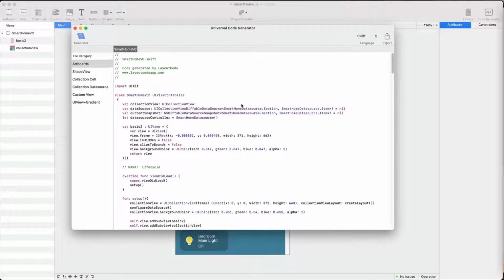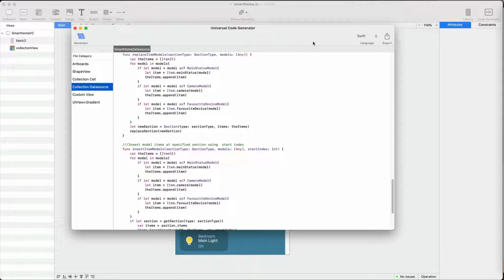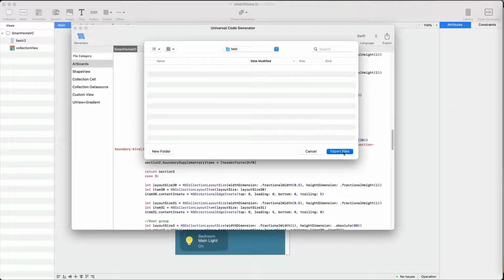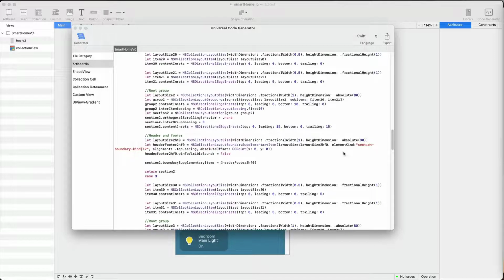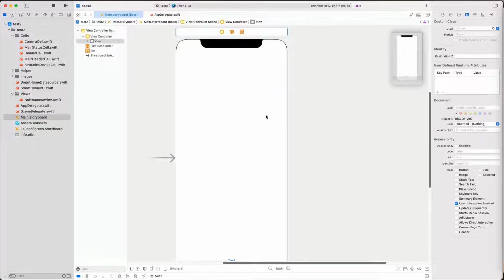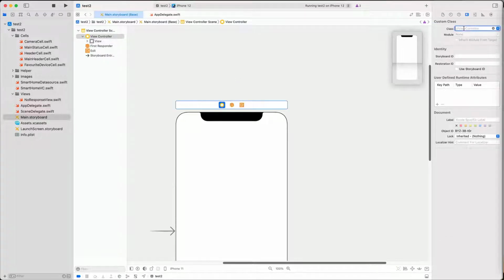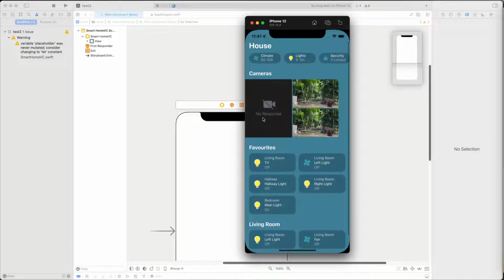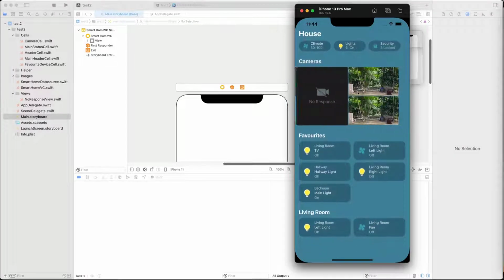LayoutCode: How to use Generated Code in Xcode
Learn how easy it is to use generated code from LayoutCode. The most basic steps are
1. Export code using LayoutCode
2. Add the generated code to Xcode
3. Change view controller name in the Xcode storyboard
4. Thats it, run the project using Xcode

Try LayoutCode: Turn UI to Swift code for free